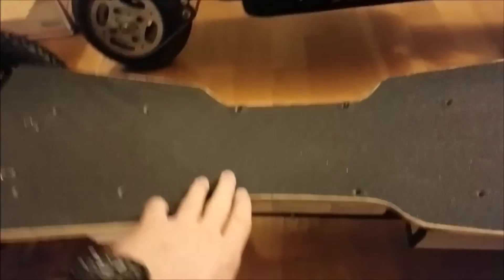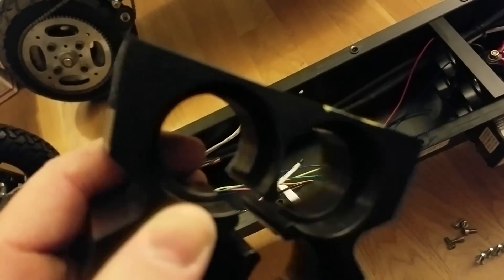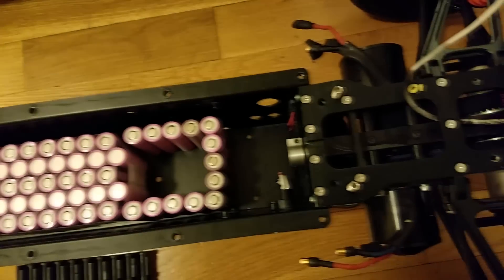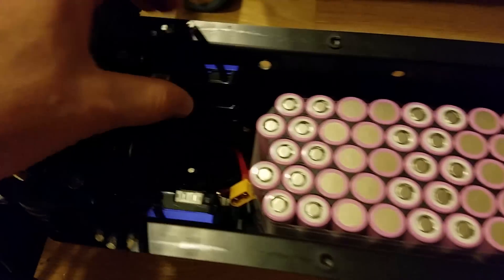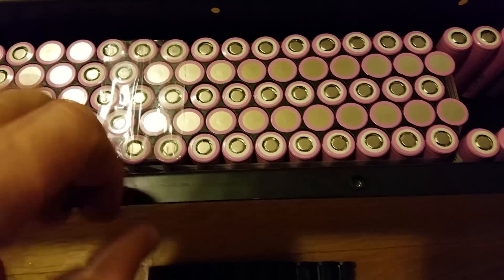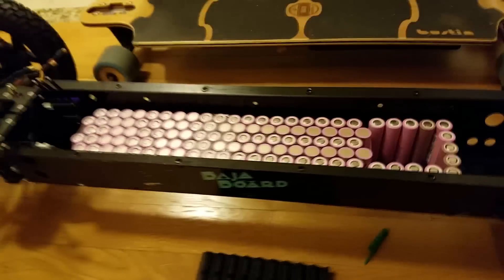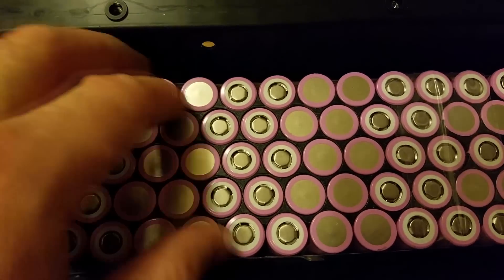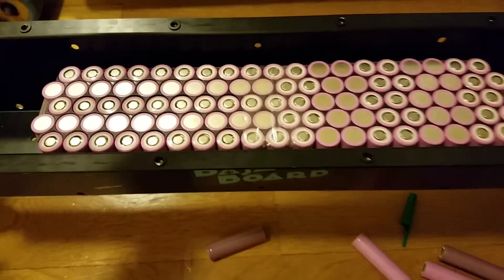Bajaboard DIY built updates - battery configuration, parts!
What's inside Bajaboard?
I have removed all inside components and here is how the board looks now!
Battery configuration...
What should I do? Should I go 12S or 10S? Let me know your thoughts!